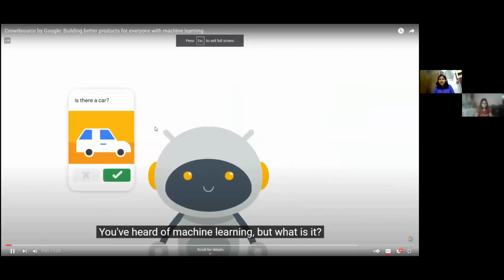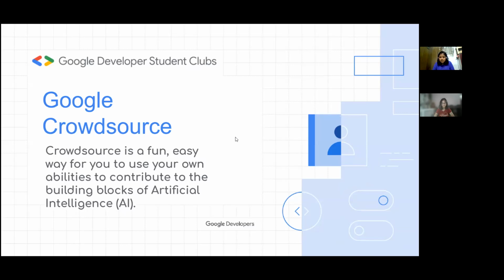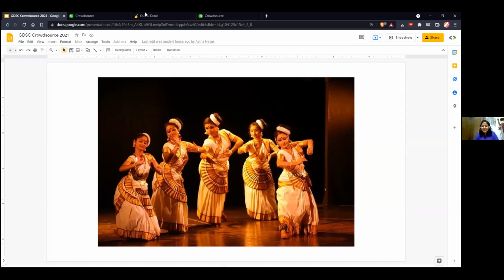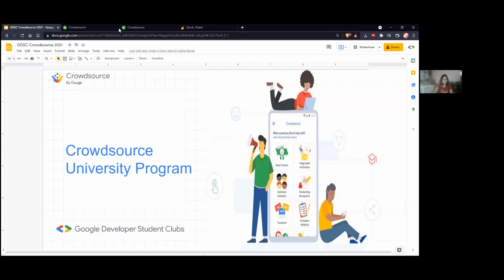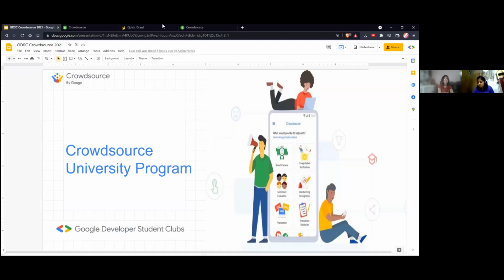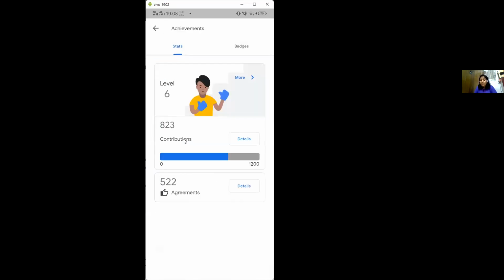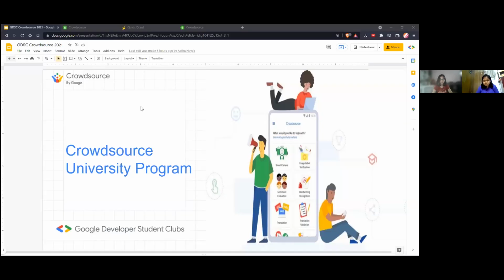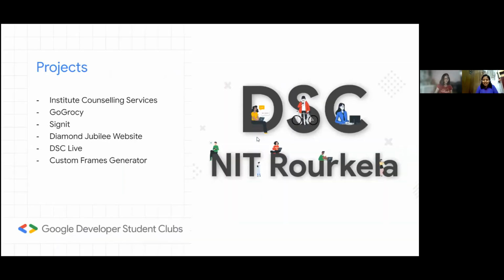Google Crowdsource introductory session - GDSC NITR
Google Crowdsource Learning Community is a learning program for students to learn about Crowdsource and its mission and the essence of the community while unlocking learning opportunities that include live sessions, self-paced courses that teach both technical and soft skills as well as many networking and cultural events.